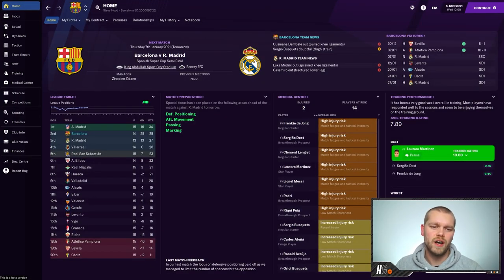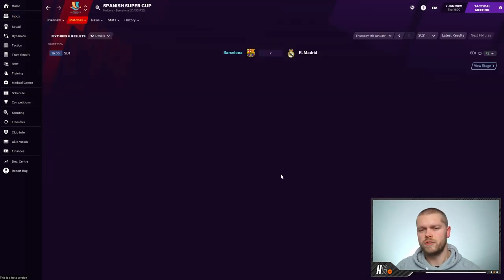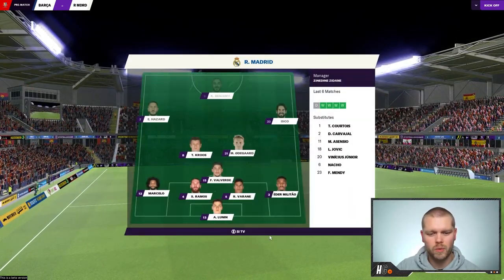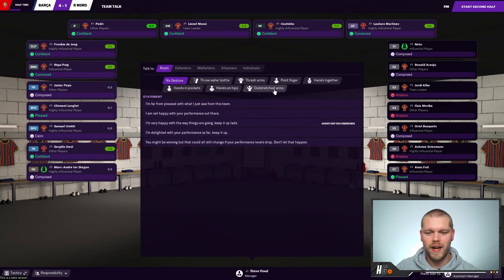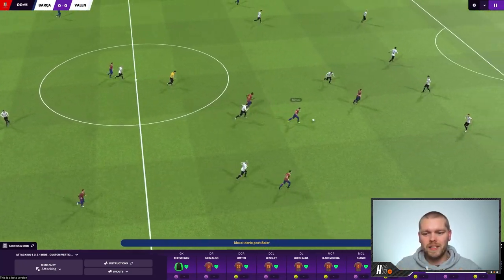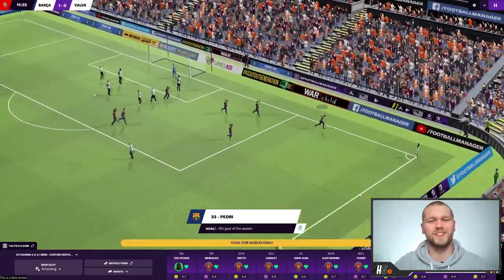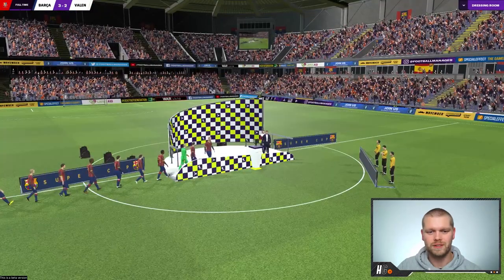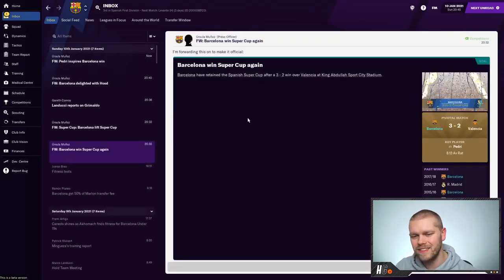OUR FIRST TROPHY?!? | Rebuilding Barcelona #05 | Football Manager 2021Beta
The time is now, the FM21 Beta has finally dropped and for this two week period I will be taking on the challenge of rebuilding Spanish giants FC Barcelona.

I will be looking to clear out all of the high-earning deadwood at the club and rejuvenate the Catalan club with exciting youth prospects. How will I get on? Tune in to find out!

►Video Timecodes:

0:42 Catching you up
3:29 Spanish Super Cup gameplay vs Real Madrid
17:41 Spanish Super Cup Final vs Valencia